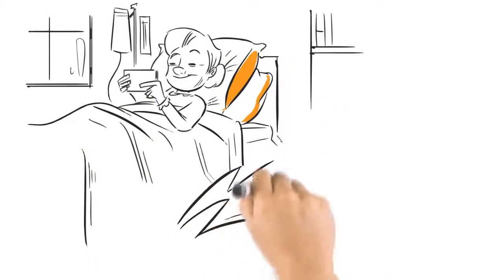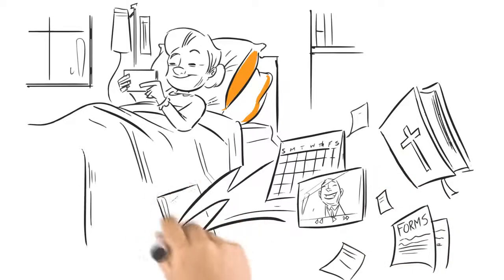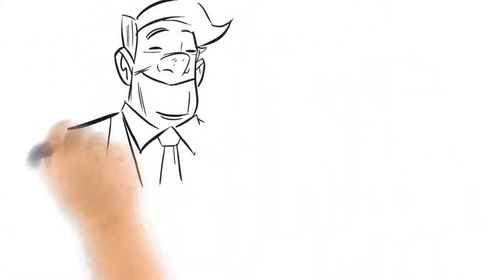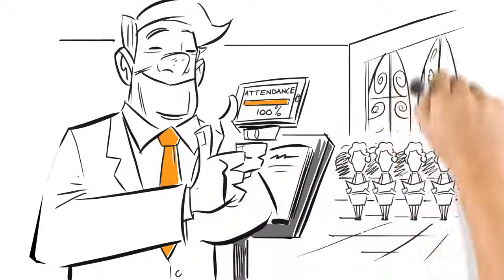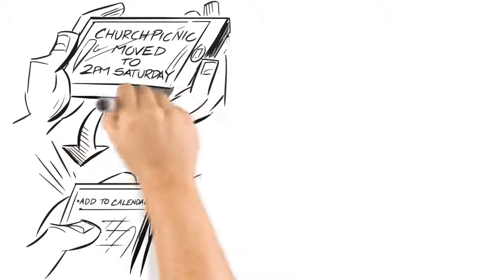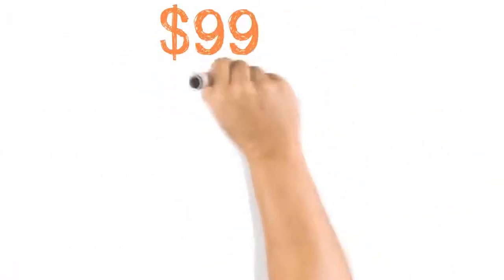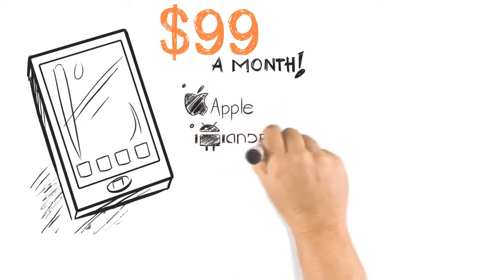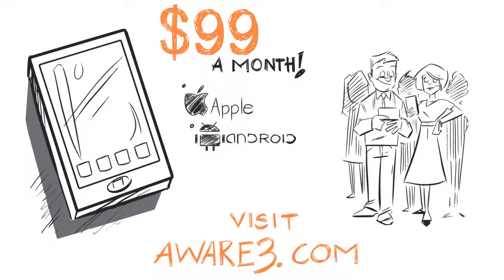Video Scribing - Android and iOs App Development